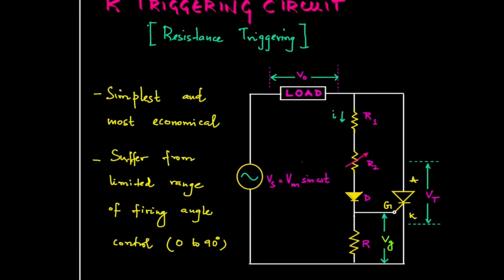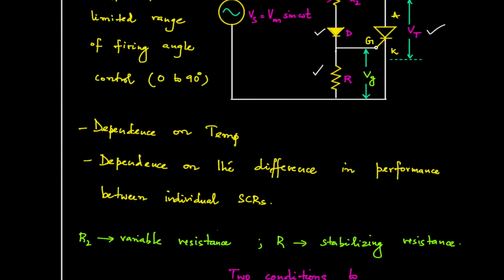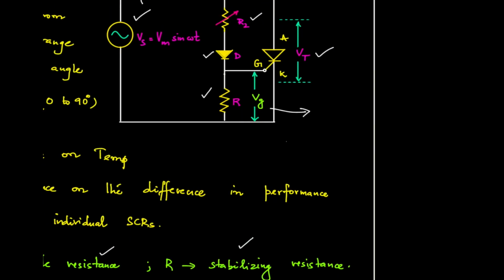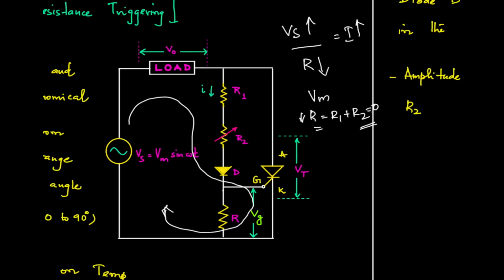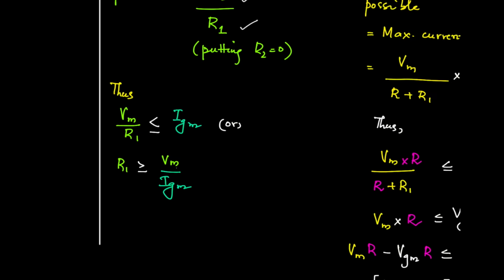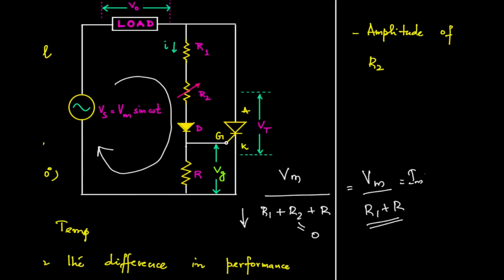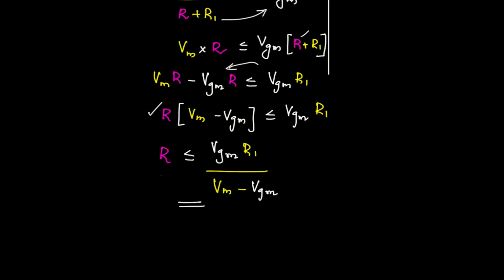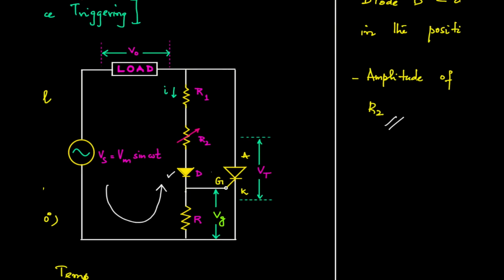EE305 PE MOD2 L2 - R triggering circuit